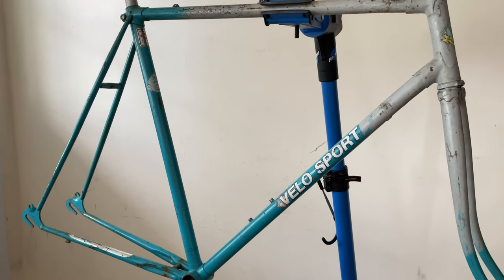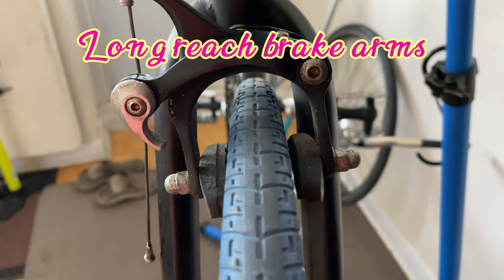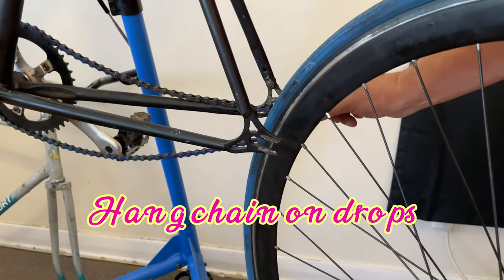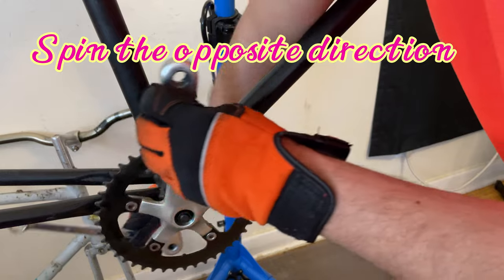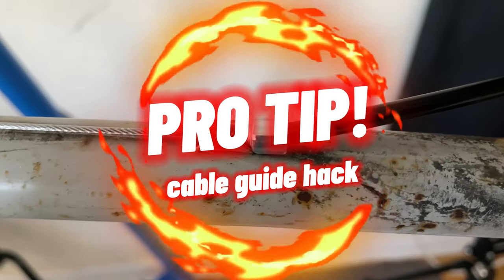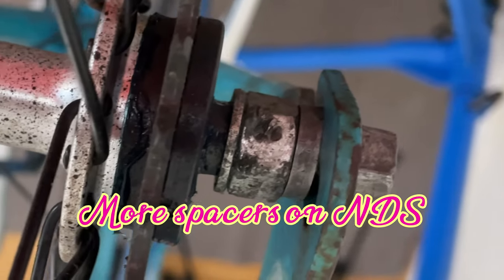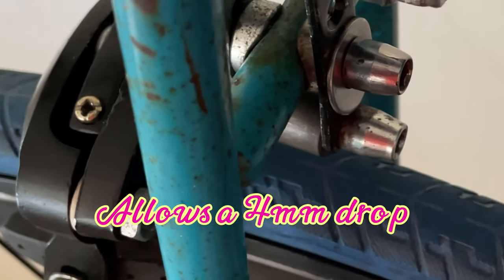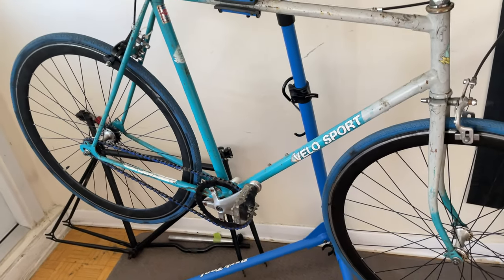Fixie/single speed conversion with problems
My buddy found this in the trash and my other buddy needed a new single speed after his was stolen. I encountered some problems and have shared them with you!